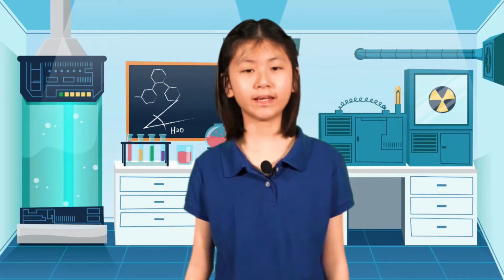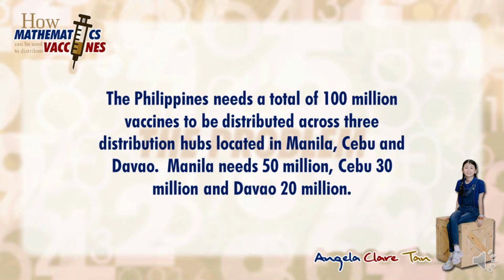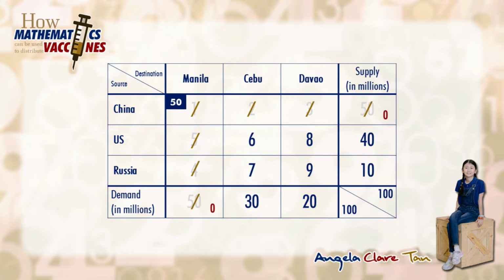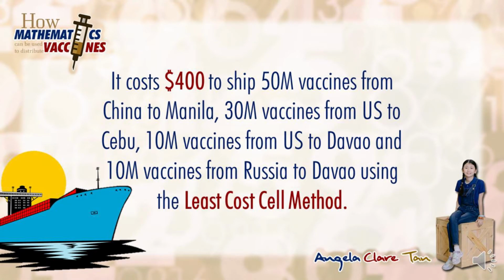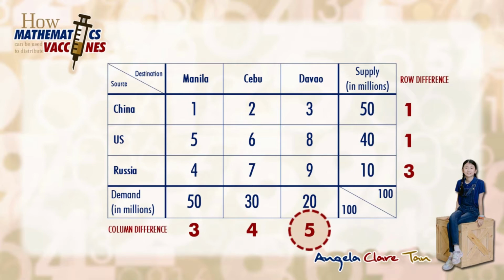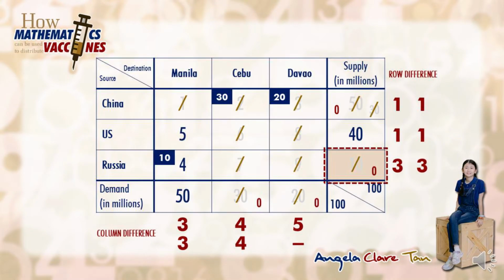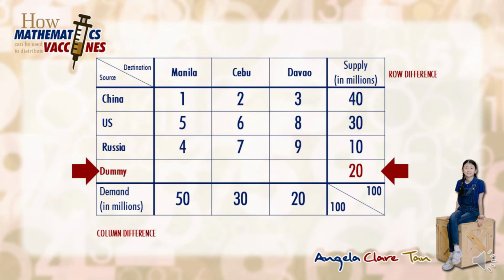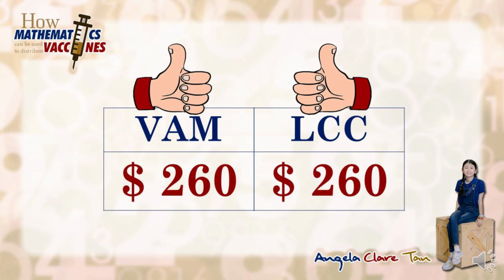How Math Can Be Used to Distribute Vaccines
It has now been more than a year since the outbreak of the Covid-19 pandemic. Vaccines now exist to combat the virus, but the battle is far from over. Governments and health officials still face the problem of distributing and administering these vaccines quickly and efficiently and at the lowest possible cost.

Here is where mathematics comes in. Mathematics can help people decide on the best solution to a problem. With the use of linear programming and optimization techniques, we can find the best possible outcome for a given problem.

Transportation problem is a special kind of Linear Programming Problem (LPP) where the goal is to produce products at supply locations (source) and transport them to destinations where they are demanded at minimum costs.

For this video, I shall be focusing only on Phase 1. And will show you the difference between using the Least Cost Cell Method and Vogel’s Approximation Method for both Balanced and Unbalanced transportation problems.